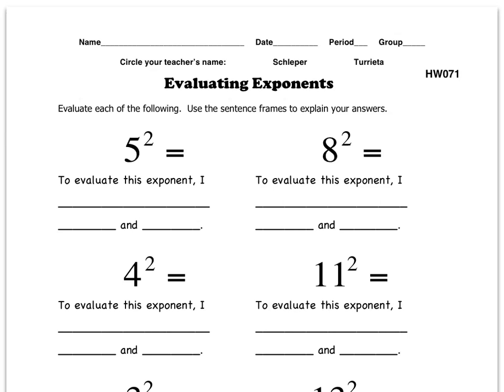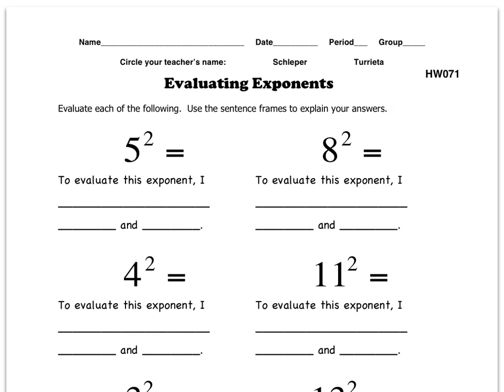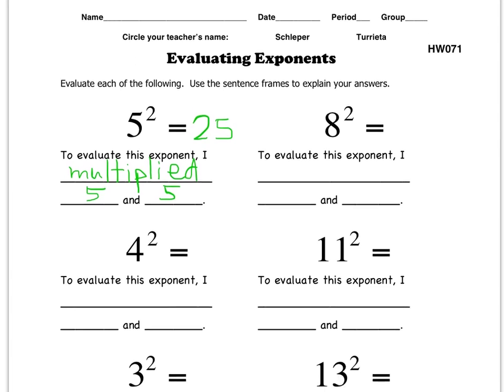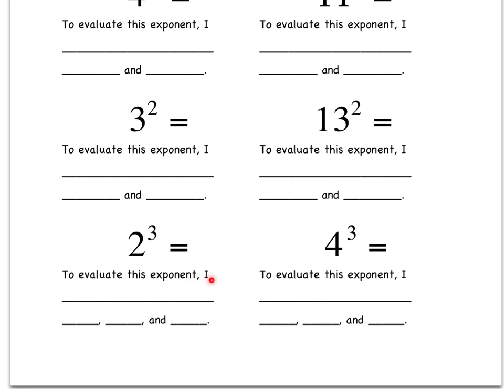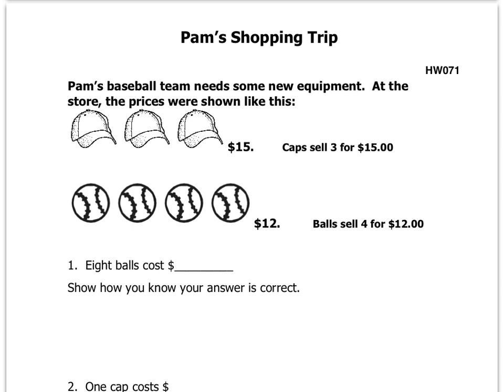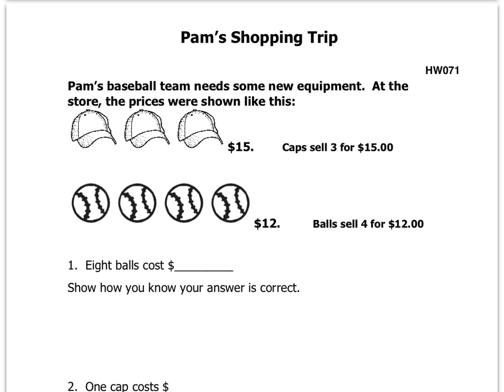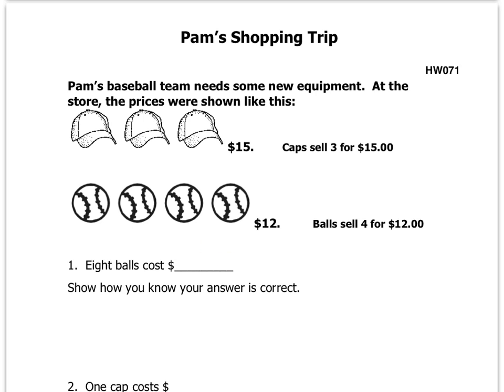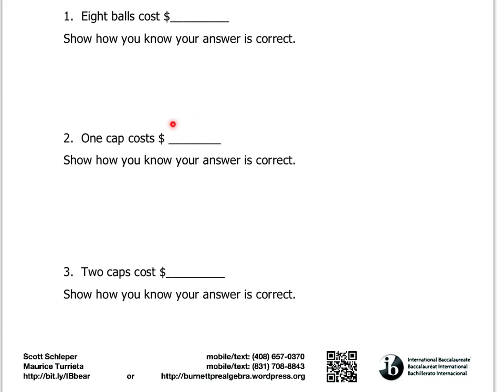HW071 - Evaluating Exponents / Pam's Shopping Trip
Pre-Algebra homework help for Burnett Middle Bears for homework HW071, Monday, September 24, 2012. Go Bears!